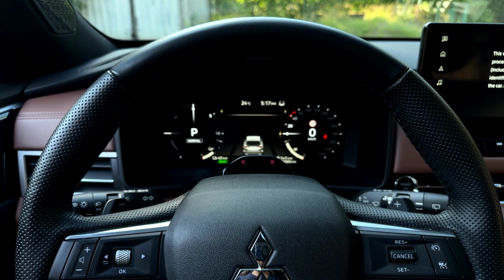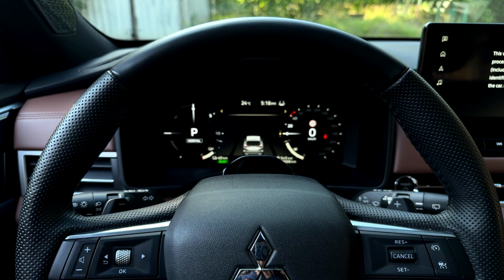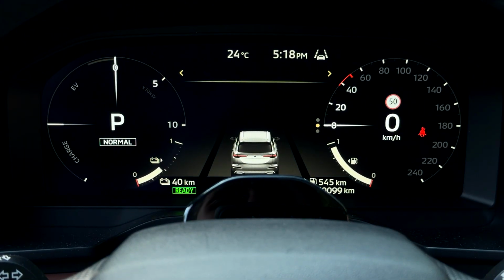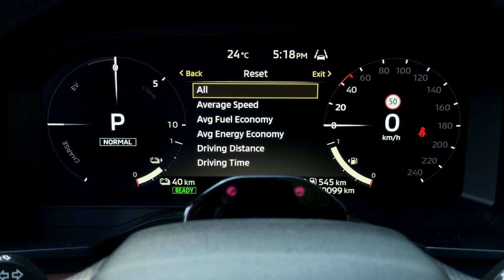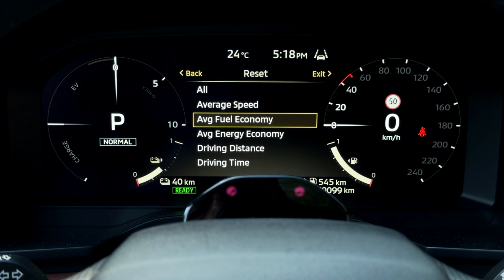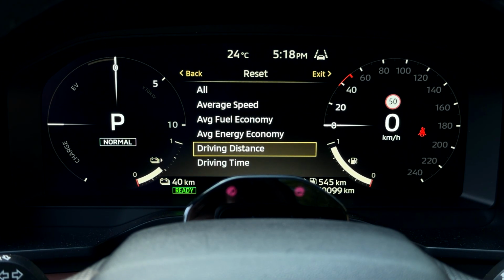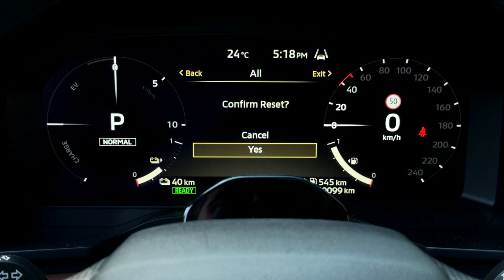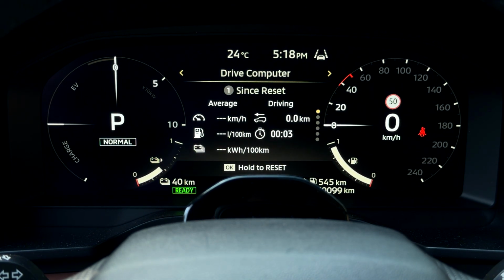MITSUBISHI Outlander IV – How to Reset All Trip History at Once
In this short video you’ll learn how to reset all trip history statistics on your MITSUBISHI Outlander IV quickly and safely. The clip shows step-by-step use of the instrument cluster behind the steering wheel: navigate with the left/right arrows, use the OK button to open the information (i) screen, hold OK to access reset options, and choose to clear average speed, average fuel economy, average energy economy, driving distance, driving time or reset everything at once. This resets the trip computer data so you can start fresh for a new trip or accurate fuel tracking. The method works on the stock instrument cluster of MITSUBISHI Outlander IV and takes less than a minute.

How to reset all trip history statistics on MITSUBISHI Outlander IV?
How to reset the trip computer on MITSUBISHI Outlander IV?
How to clear average fuel consumption and driving time on MITSUBISHI Outlander IV?

0:00 Intro – what the video will reset
0:11 Instrument cluster controls: arrows and OK button
0:29 Find the information (i) screen
0:38 Hold OK to open the reset menu
0:48 Reset options explained (speed, fuel, energy, distance, time)
0:57 Select All and confirm to clear everything
1:02 Done – verification and outro